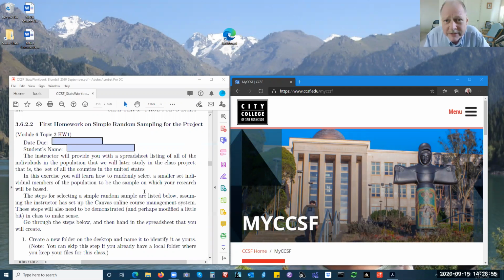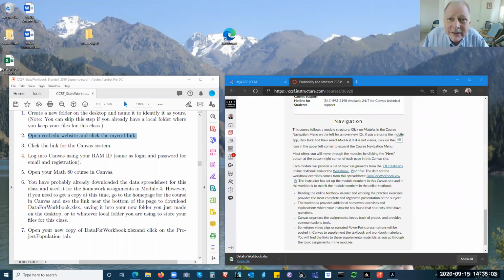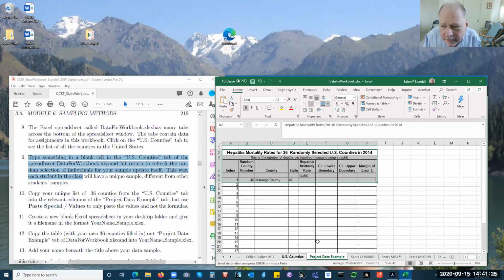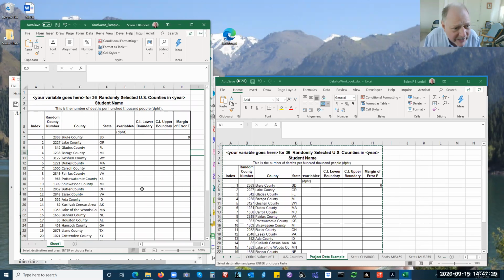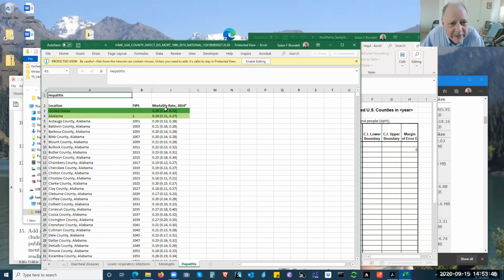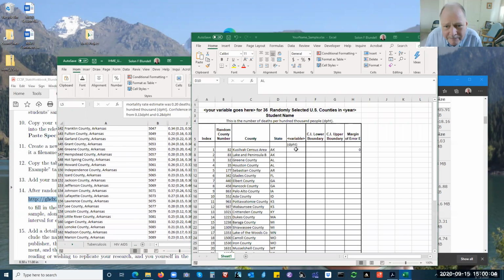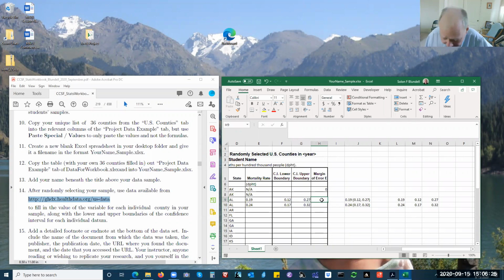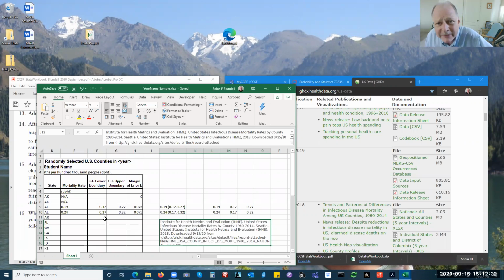Mod06 Topic02 Project SRS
How to obtain a simple random sample for the class project.